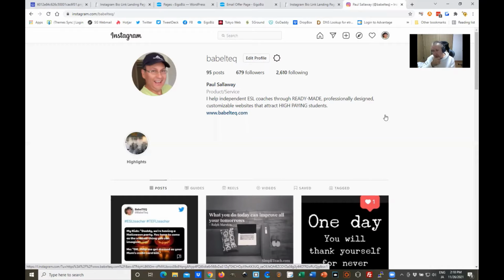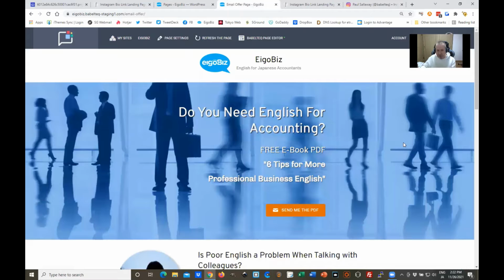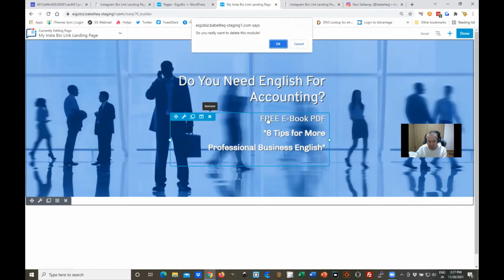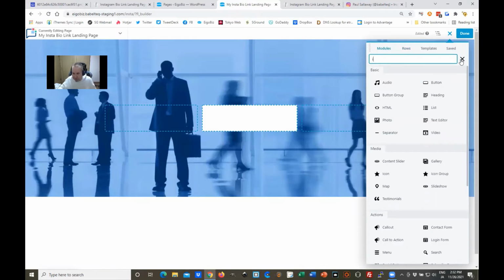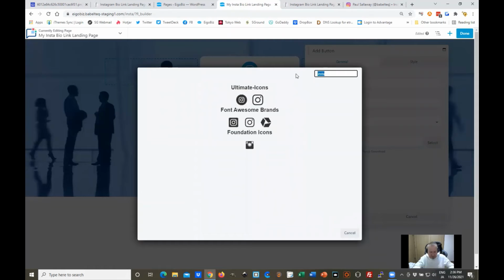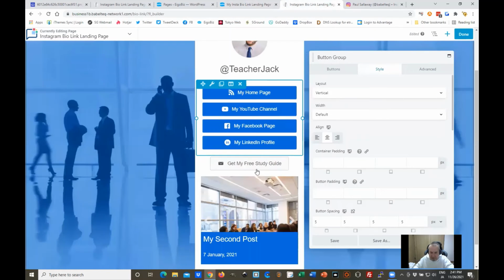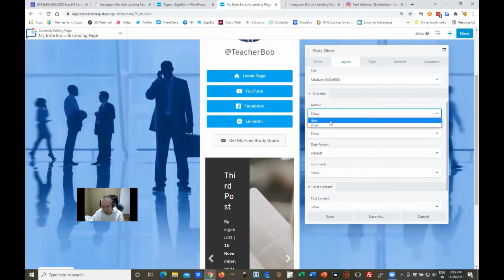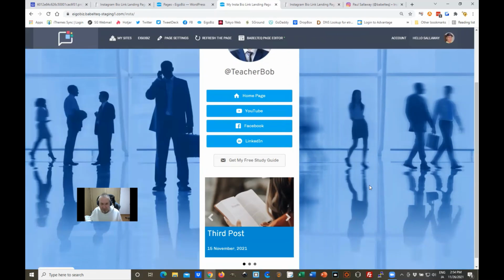Instagram Bio Link Landing Page | BabelTEQ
If you are an active Instagram user, you would know that you only get ONE link (in your bio profile) to promote content outside the Instagram environment.

Many people use LinkTree as a bio link landing page which then has links to other pages. BUT rather than use LinkTree's bland free version or pay money for their pro version, you can use the page template already provided with your BabelTEQ template, if you subscribed after Oct 2021.

Alternatively, you can create your own Instagram bio link page by following the steps in the the tutorial.